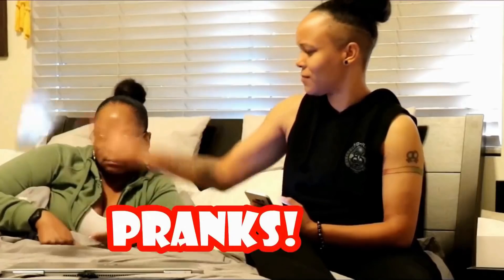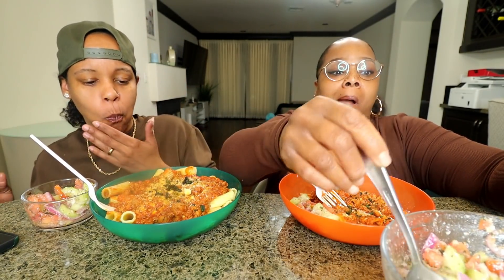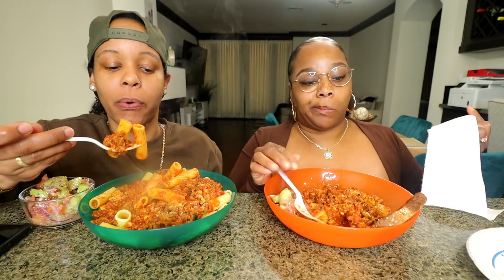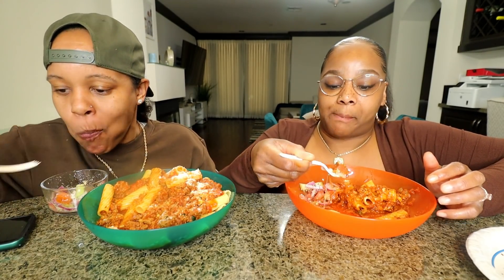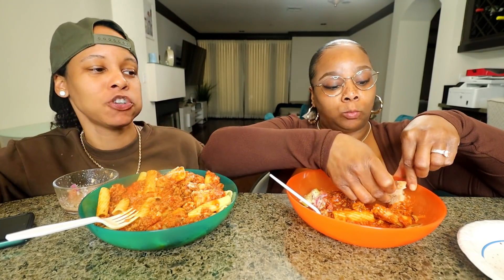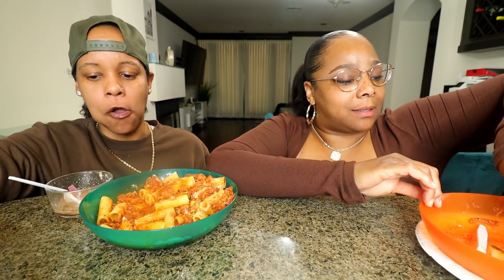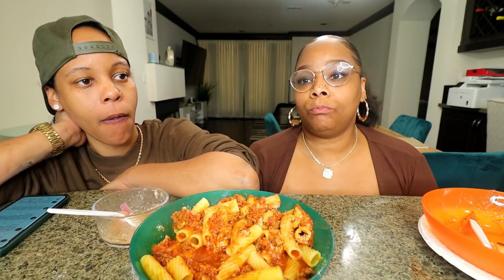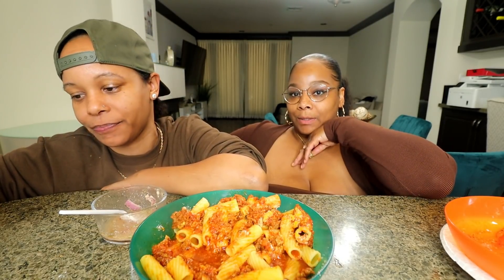HOMEMADE SPAGHETTI MUKBANG + SUBSCRIBER Q & A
3-10TB of earth balance or butter (Depends on how much you want to use)
2tsp White vinegar
1Tb Worchestershire sauce
1/4 cup of beer (optional)
2  lemons fully juiced (citrus juicer recommended)
1 Large lime fully juiced

1/2 TB Hot slap ya mama seasoning
1 TB Lemon pepper (Chef merito is the best ever) add a little more to taste
1Tsp of cayenne pepper (optional) add more for more heat
2 TB brown sugar
1TB of Paprika